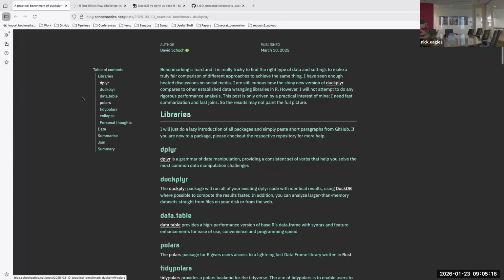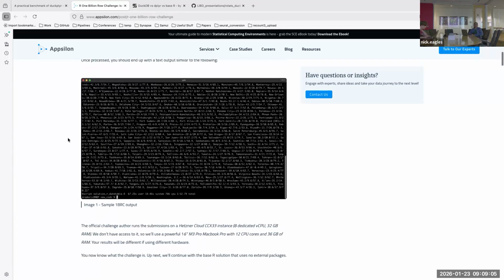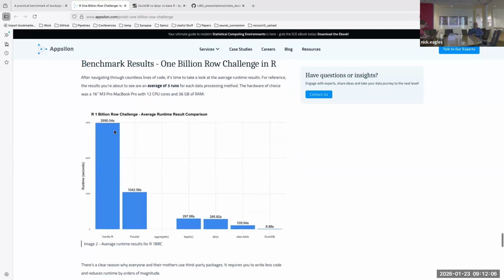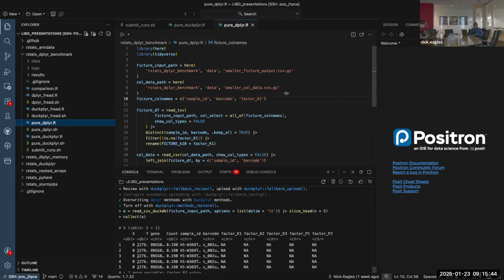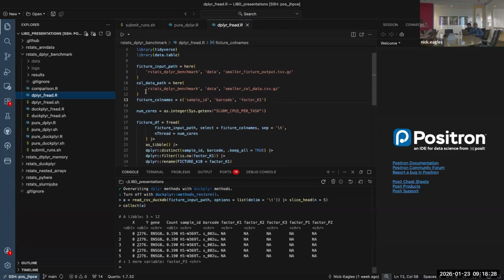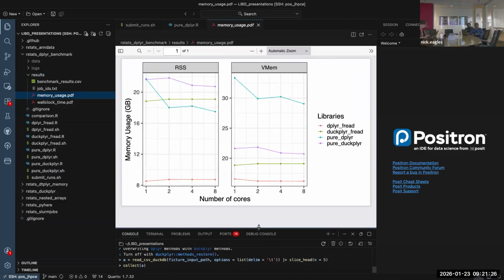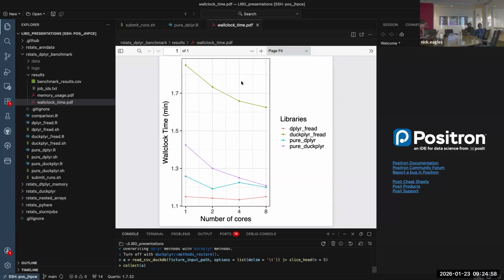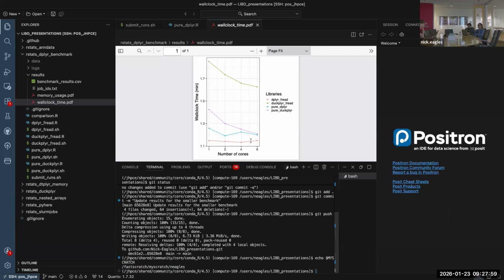[2026-01-23] A look at performance benchmarks for data manipulation in R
For more information about the materials discussed in this video, check

Summary:

Nick Eagles presented benchmarks comparing dplyr alternatives 📊 for data manipulation in R, including data.table, polars, DuckDB, and duckplyr 🦆. He reviewed three public benchmarks showing DuckDB/duckplyr consistently outperforming other packages, especially for grouped operations 🏆 on datasets ranging from 1 million to 1 billion rows.

However, his own real-world benchmark on the HPC cluster 💻 with 500 million rows of clustering results showed surprising results 😮: duckplyr and dplyr had nearly identical runtimes ⏱️, and using fread() from data.table with duckplyr was actually the slowest option! The memory results were also confusing, with inconsistencies between what SLURM reported vs. other monitoring tools 🤔.

He noted important HPC considerations: duckplyr needs explicit thread/memory settings 🔧, scratch space location significantly impacts performance ⚡, and the /tmp directory worked better than the recommended scratch space. He's using Positron IDE now and it's working well on Mac! 🎉

His takeaway: performance is highly use-case dependent 📝, but duckplyr won't be worse than dplyr and is easy to use, so he'll keep experimenting with it! 🚀